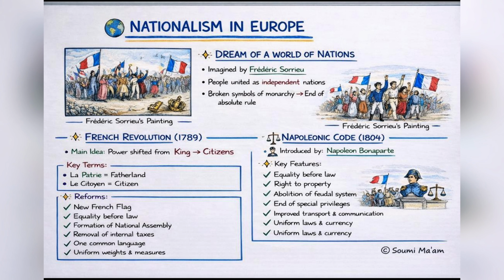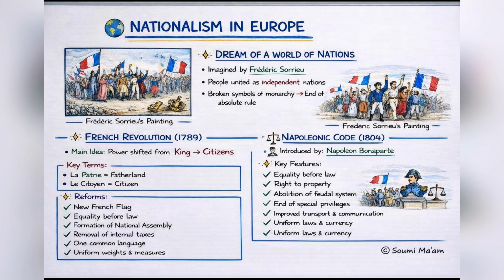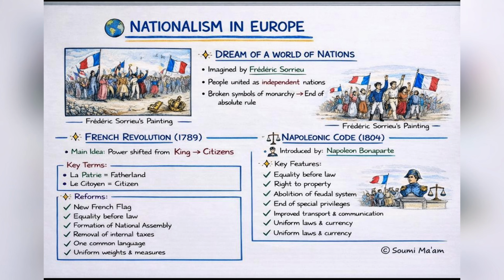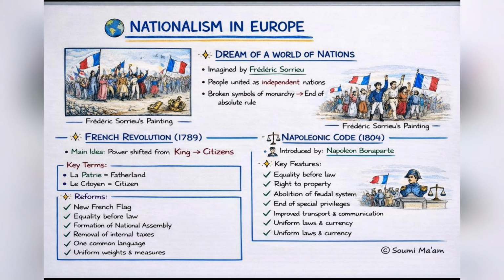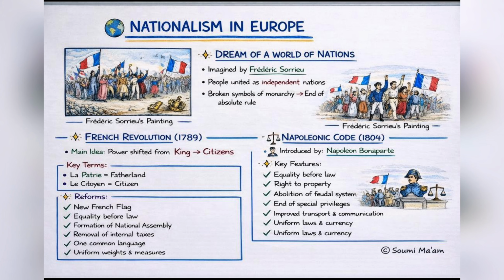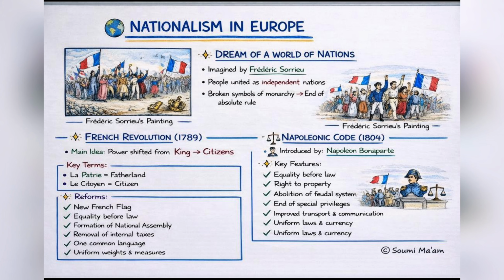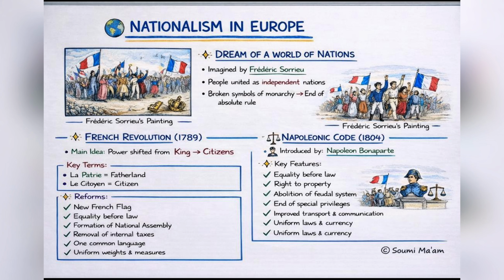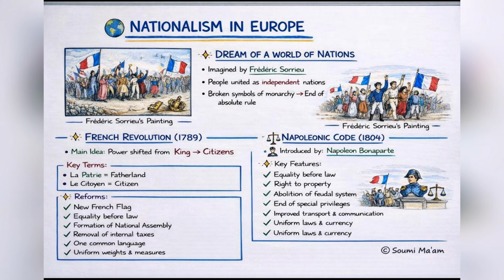Nationalism in Europe, Chapter Explanation